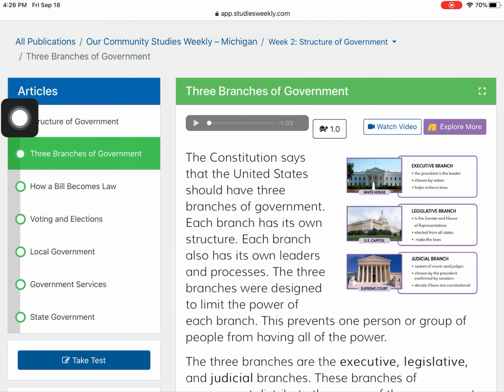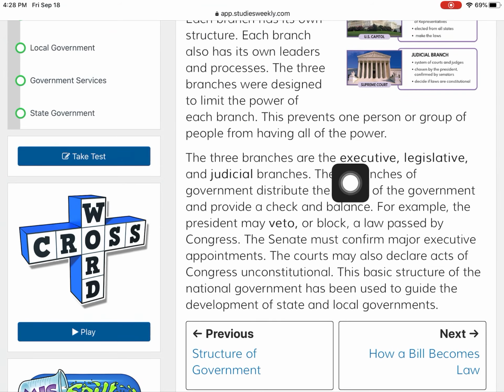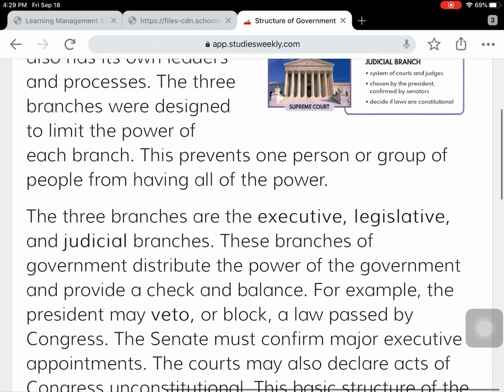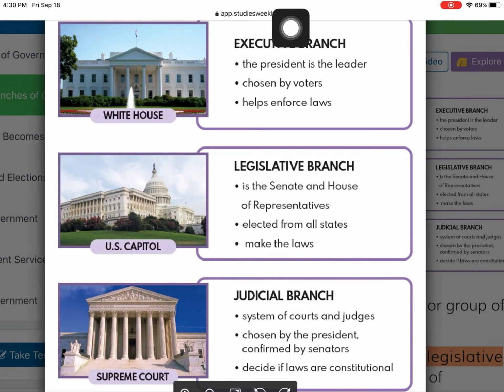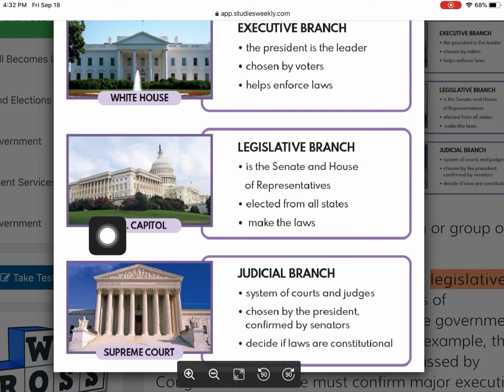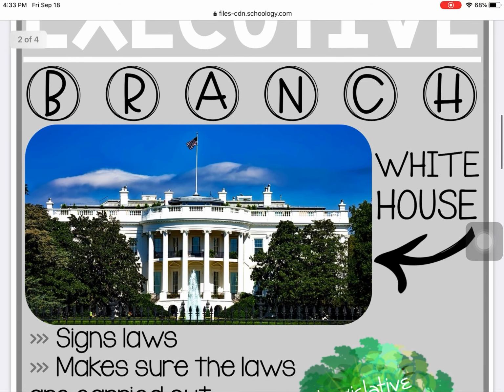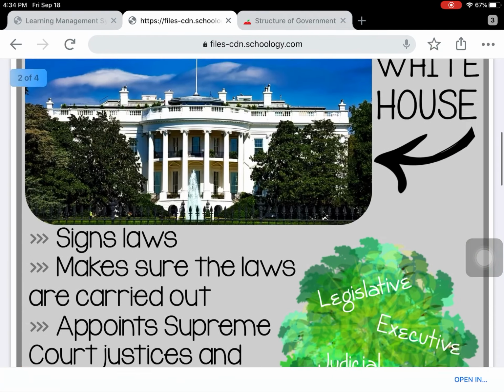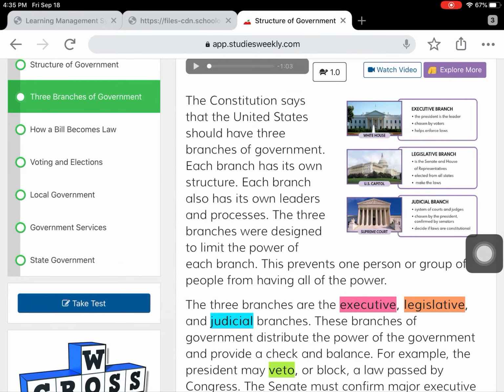Studies Weekly Week 2 Tuesday